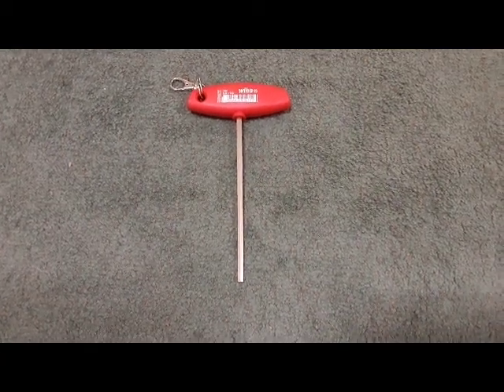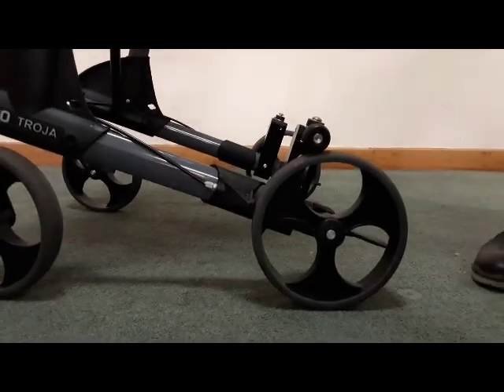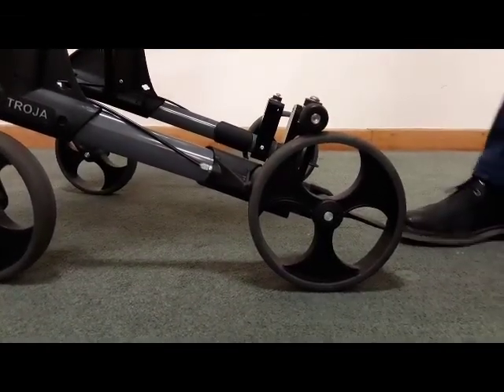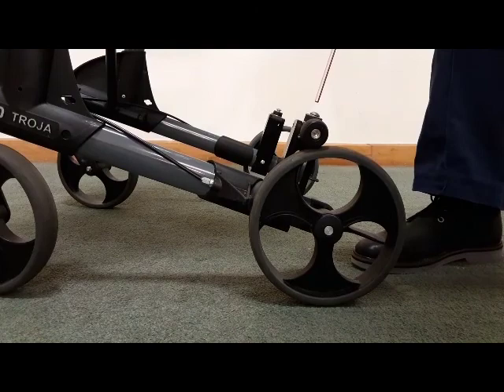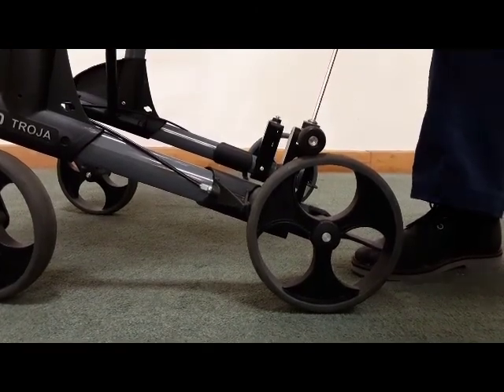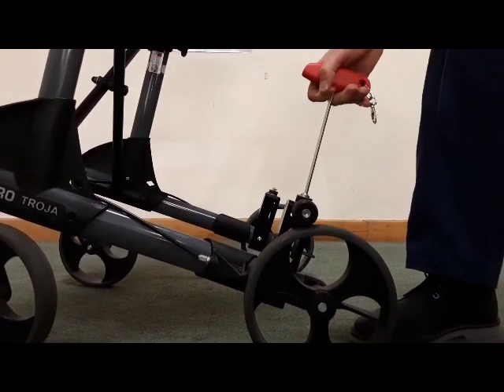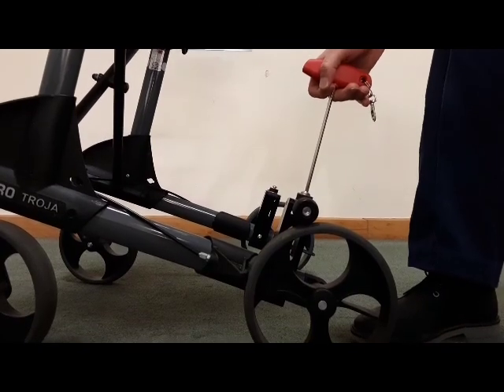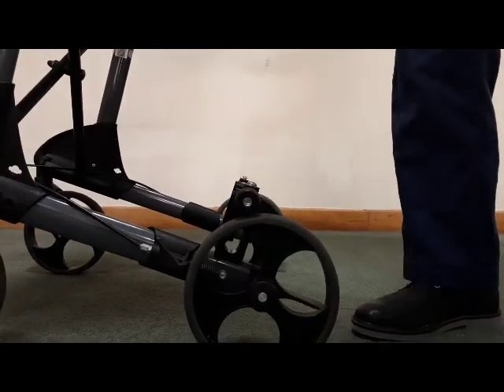Troja - Drag brake adjustment